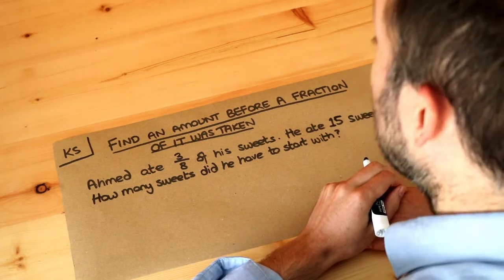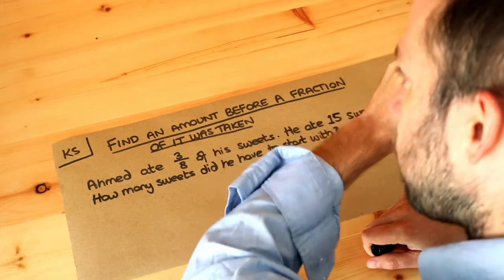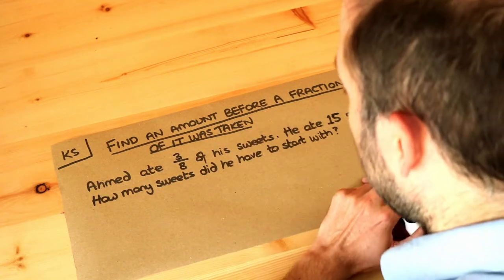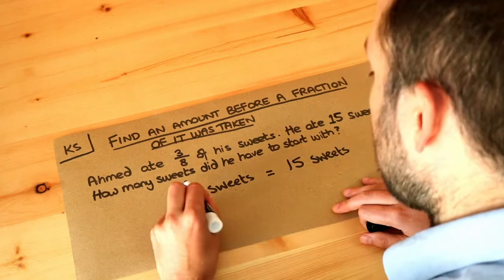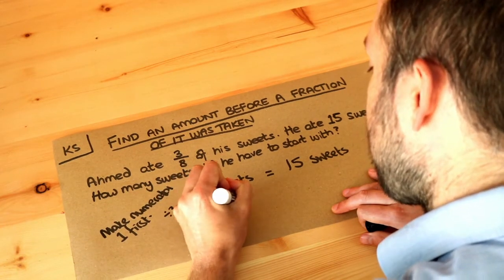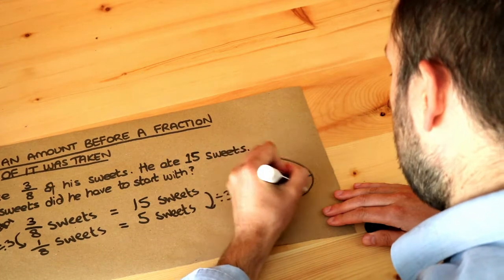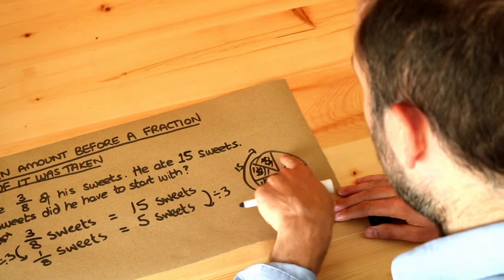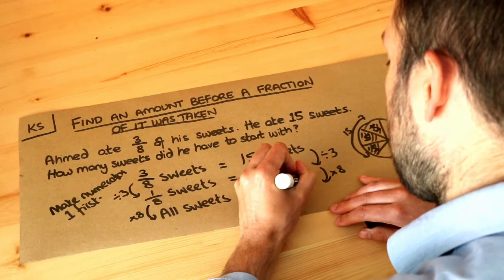Key Skill - Find an amount before a fraction of it was taken.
"Find an amount before a fraction of it was taken."